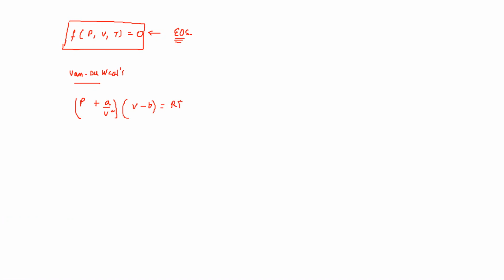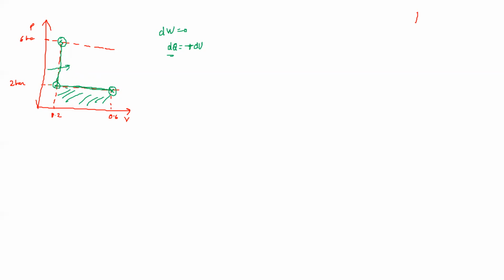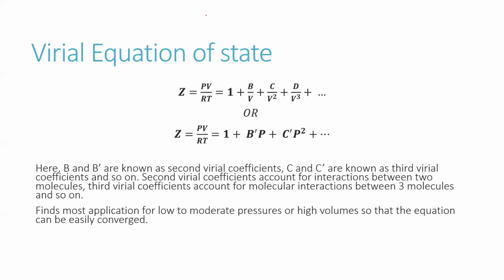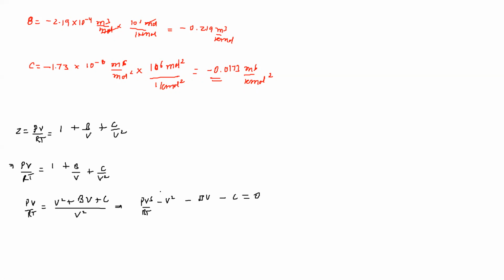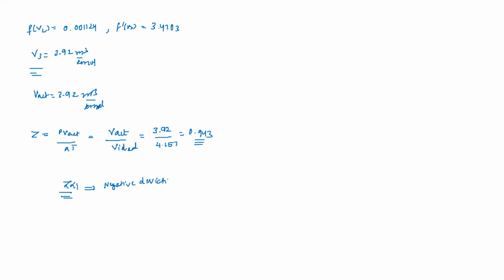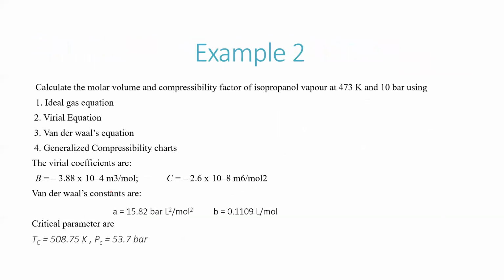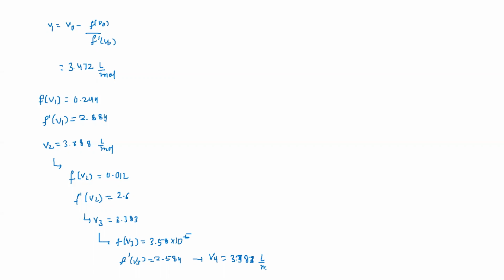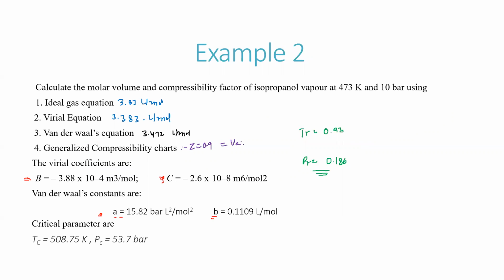Lecture-9: Equations of State - 2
Compressibility factor Z, Virial Equation, Principle of Corresponding states, Generalized compressibility charts, problems.